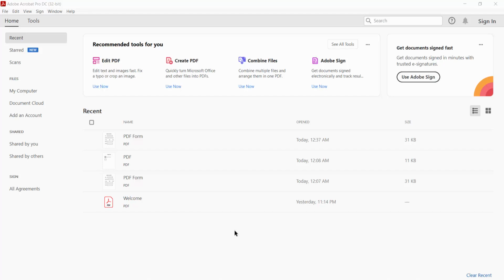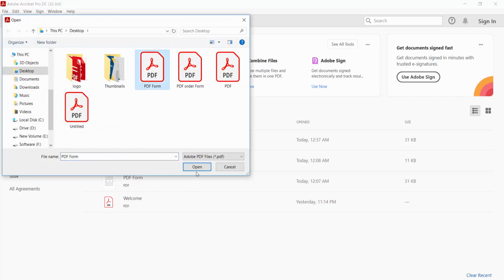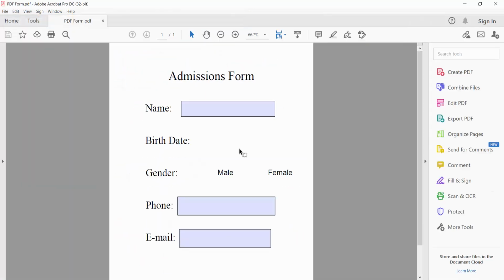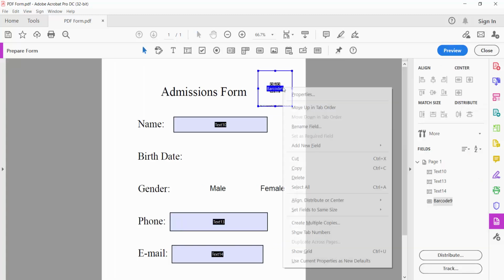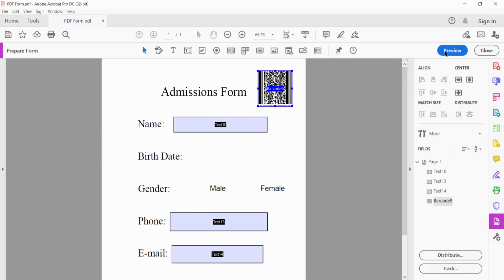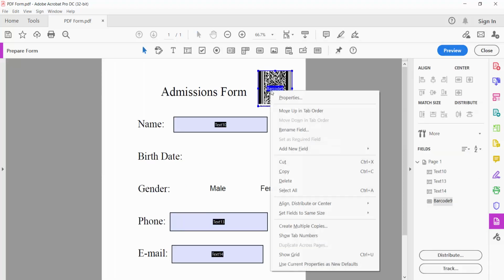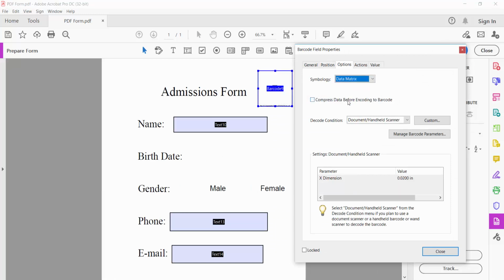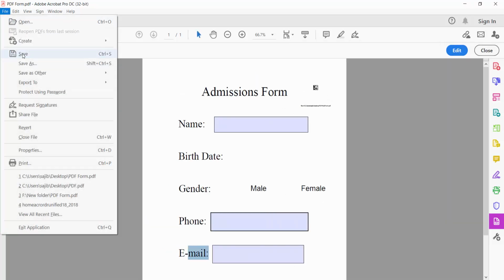How to Insert a QR Barcode in pdf using Adobe Acrobat Pro Dc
In this video, I will show you, How to Insert a QR Barcode in pdf using Adobe Acrobat Pro Dc.